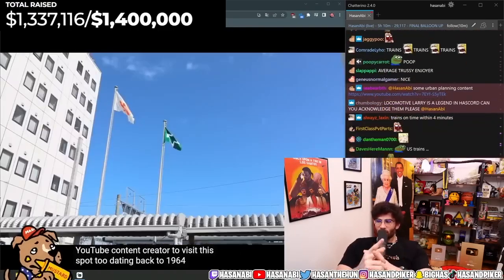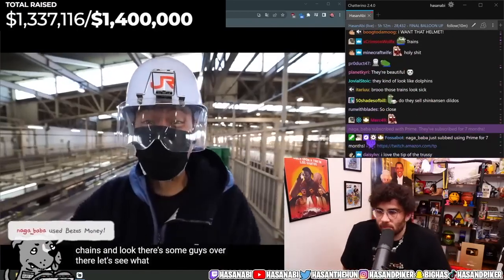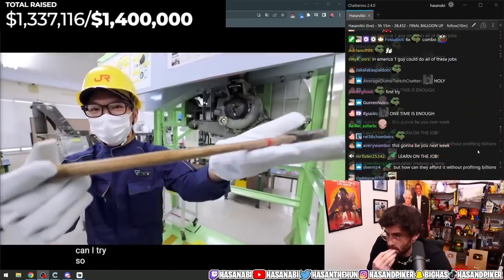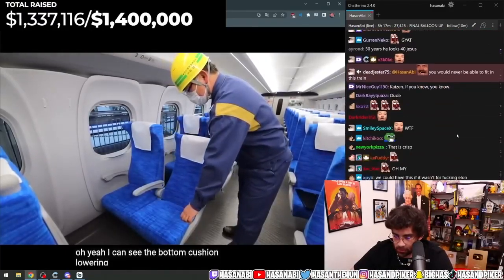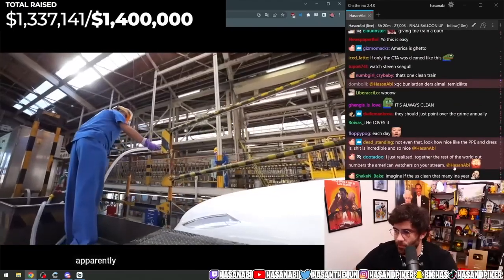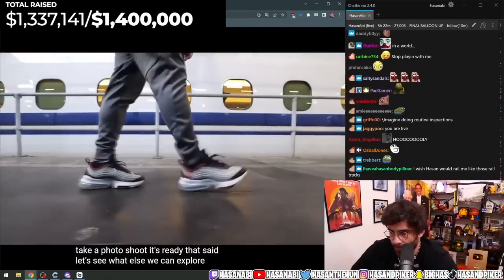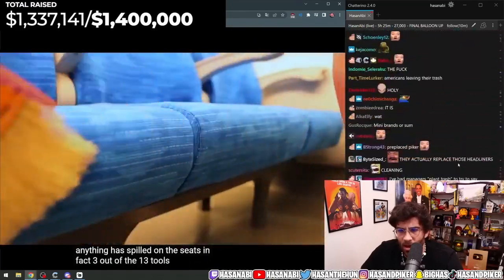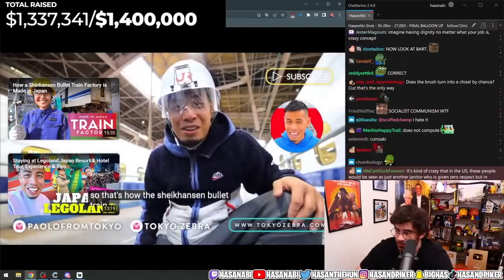Japan's Shinkansen Bullet Trains Are AMAZING I HasanAbi Reacts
This channel is run by a fan